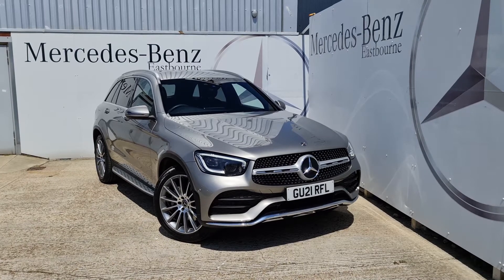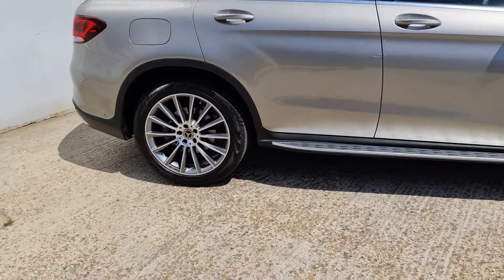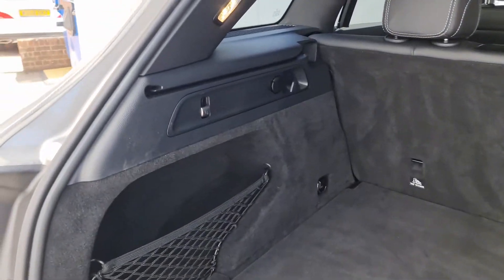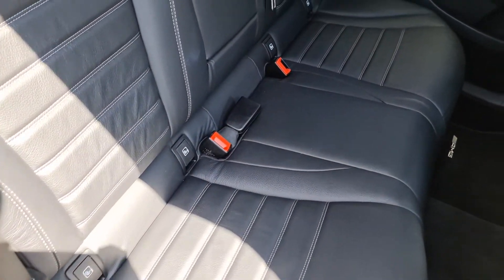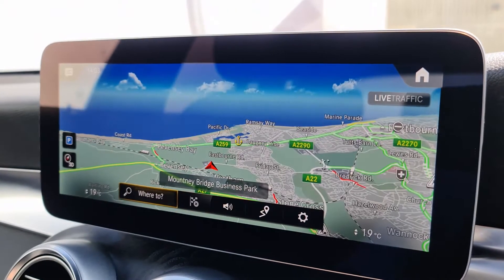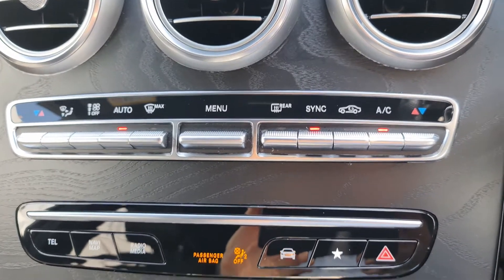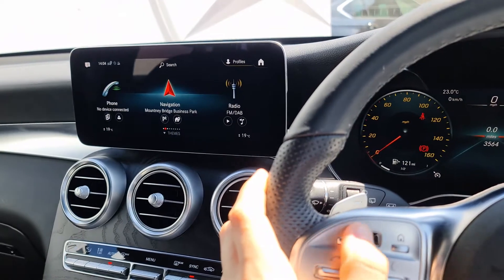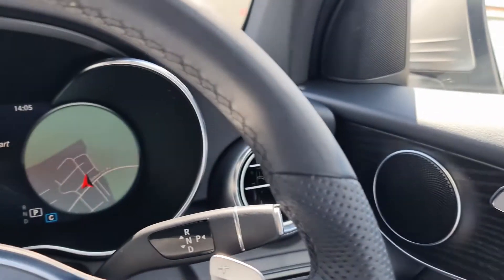Mercedes-Benz GLC 300d AMG Line Premium